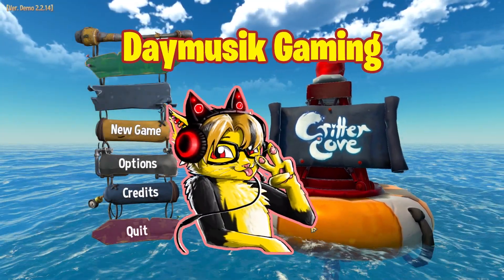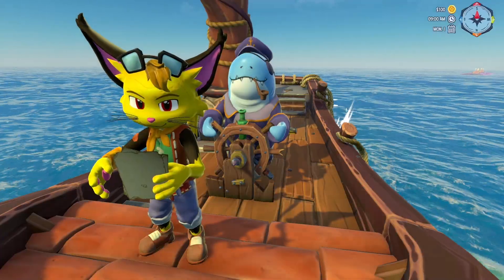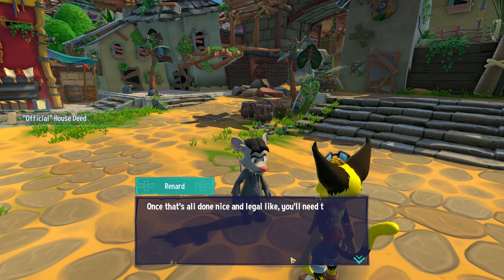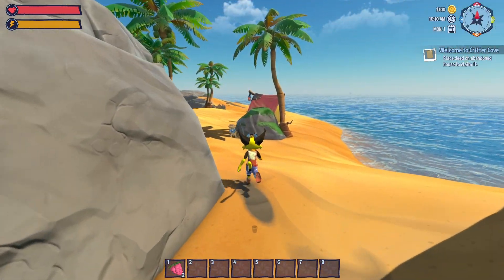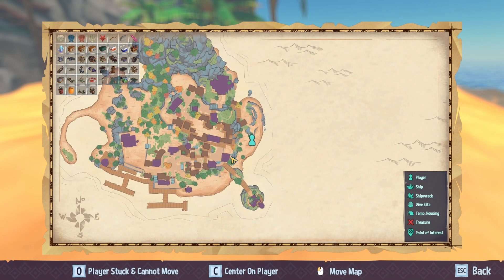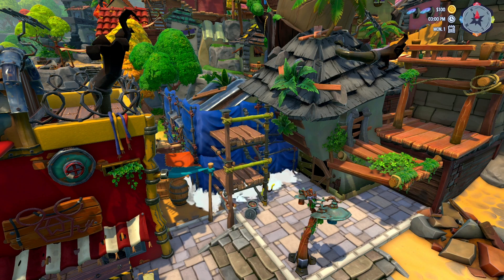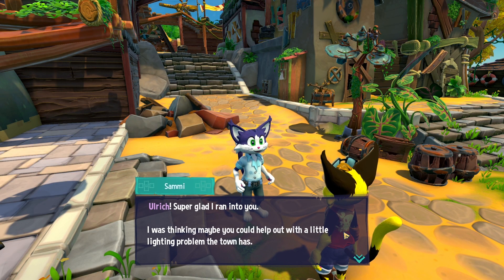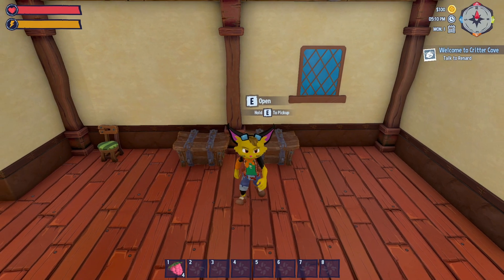Critter Cove Playtest 2 - Episode 01 || WE'RE BACK!!! 🐾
► Yes! We’re back with more Critter Cove!!!

óÓÒò

I’m so excited to have the opportunity to play this early again! Being a part of the development just gets me even more excited for when the game is fully released! Also, yes, I will continue to crush on Sammi for as long as I play this game, which will be FOREVER! (Especially when he says things like what he said to me 😳)

Now then, once again, I changed up how I edit my videos slightly. Some things are different; I changed up how I record my videos with OBS resulting in only slight changes in editing. But, mostly, I’m trying to start what I have been wanting to accomplish on this channel. Most of the songs and sound effects in this video were created by me. There are a few SFX that I used from an “Ed, Edd, and Eddy” SFX pack that I found a while back, there’s a rain SFX that I just have that I don’t remember where I got it because it was so long ago. But pretty much every other sound effect was me! Let me know what you think! 😸

Lastly, since this is a playtest, I want to make sure I am providing useful information and data for the developers to use and take back with them first and foremost, then I can enjoy the game later on X3 That being said, this time, I decided to add some footnote annotations at certain moments to the video so that I can explain them here. And here they are:

 - [1] (01:59) Consider implementing the ability to remove/hide the character's clothes during character customization to better visualize any fur/skin patterns.
 - [2?] (10:30) The Critter Speak audio could be mixed to better reflect the setting that the characters are in. When they're outside on the island, it should sound like they're in open air; when inside, it should sound like they are inside. Consider convolution technology.
 - [3] (17:56) Whether it was a choice and not actually my computer struggling to handle the game, collecting resources by hand (i.e., wood and stones) seems to have a bit of a delay, in both the collection and in the game registering it as being picked up. I don't recall that being that way before as I remember collecting resources being much more fluid and a smoother motion making it much more satisfying to run around and collect resources.
 - [4] (19:52) When using the Donation Box for my house, I tried using Left-Click to drag and drop the entire stack into place, but instead, that opened up the Split Stack UI. That isn't what I was trying to do, so I canceled that menu and reset my stack of Stones; for some reason, this caused the "Donate" button to disappear. I then used Right-Click to 'quick transfer' the items into the Donation Box and the Donation Box UI closed by itself, but it did not register as complete. I reopened the Donation Box UI and the "Donate" button reappeared. I pressed it and it registered as complete, but I don't know if the UI just took a long time to close by itself or if I was the one to close it since, this time, I did press escape to close the UI since it hadn't closed by itself like it just did.
 - [5] (25:45) Pressing "E" on certain objects (i.e., doors, chests, crafting stations) will sometimes not register as being used resulting in having to be interacted with again.
 - [6] (27:37) It would be nice for there to be a "Sort Chest/Inventory" button in inventory UI's to easily sort by item type (resource, food, furniture), name (alphabetical A-Z or Z-A), or value in gold.

óÓÒò

Amazon Music:.